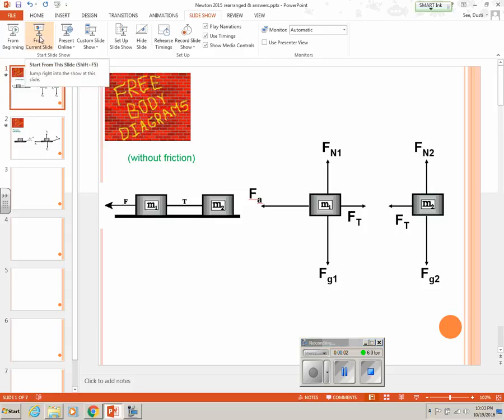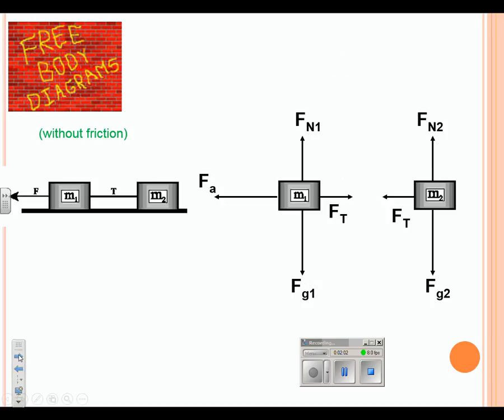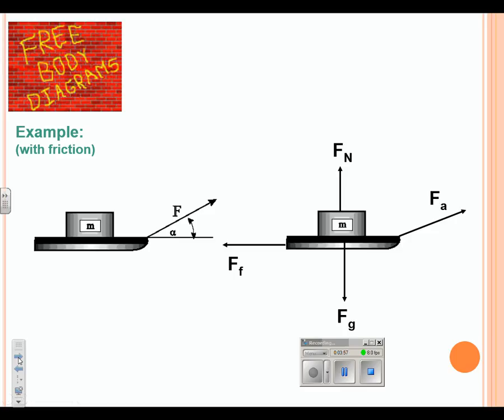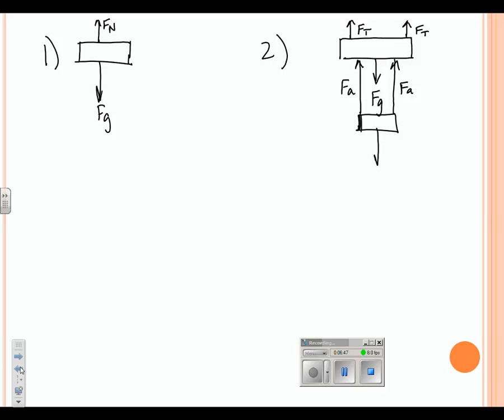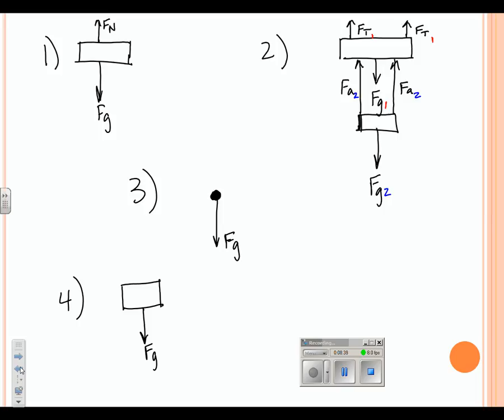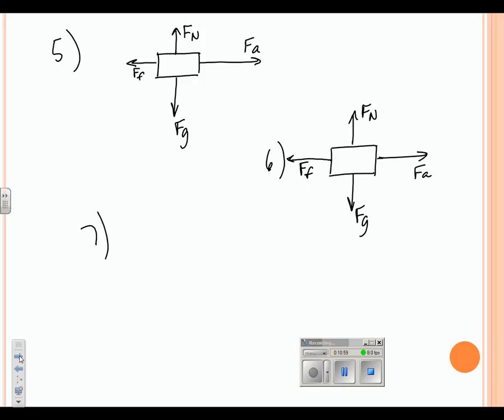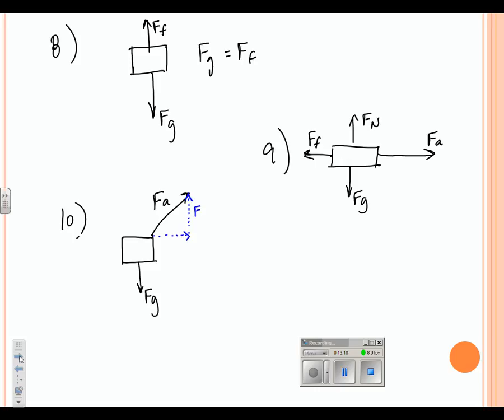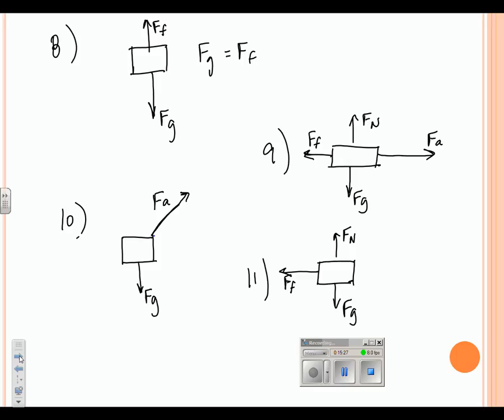Sub notes: AP 1 FBD & practice problems